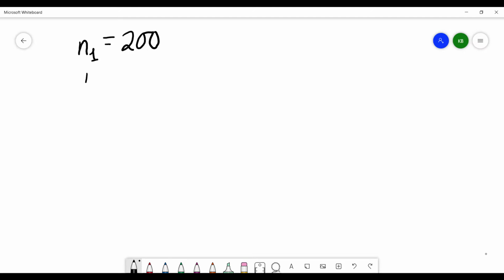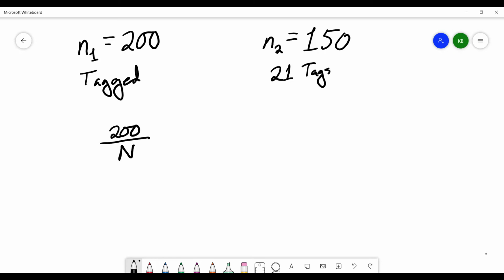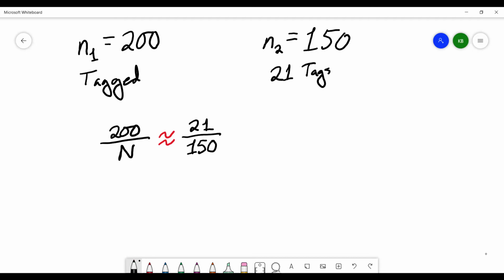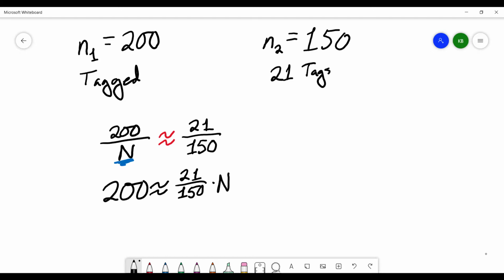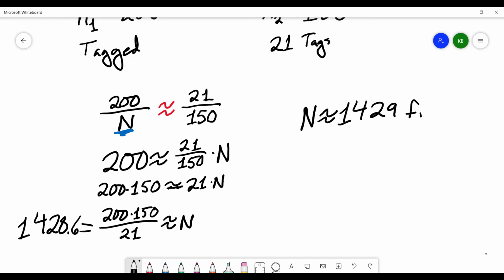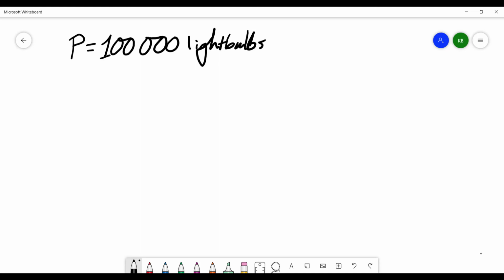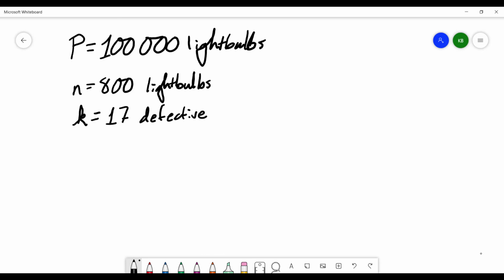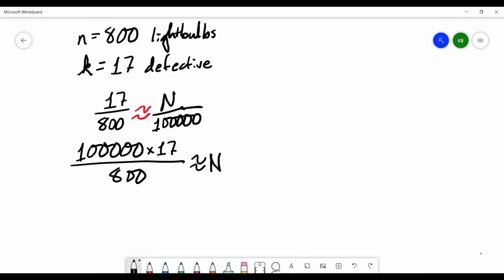Lesson 12 - Enumeration